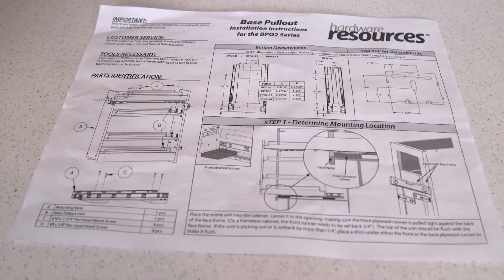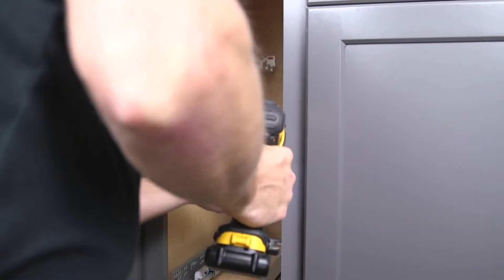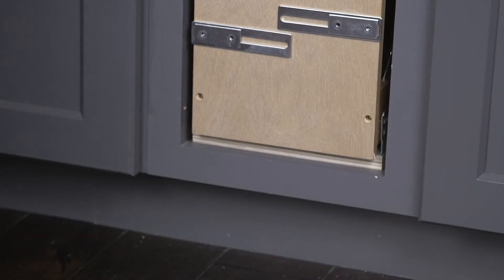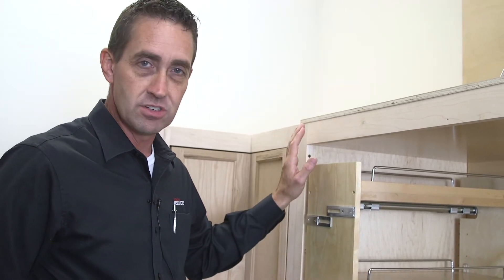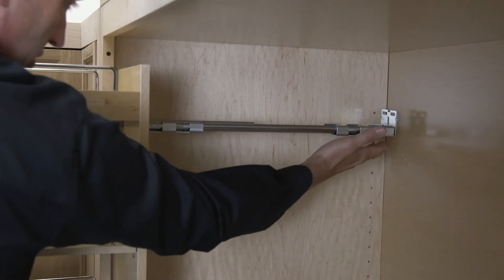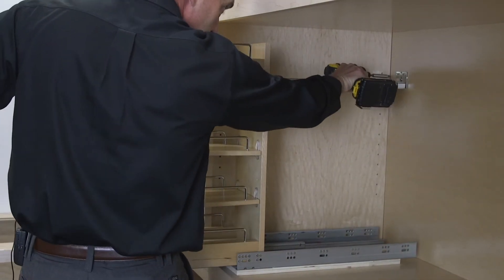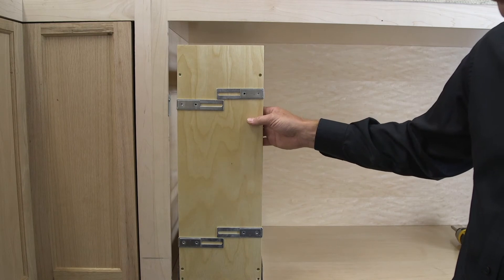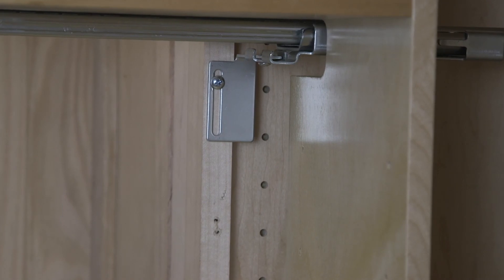How to install your No Wiggle Base Pullout